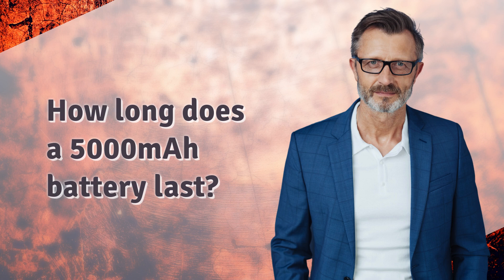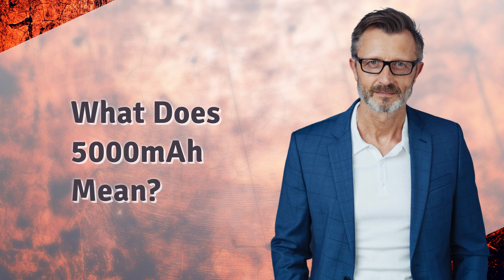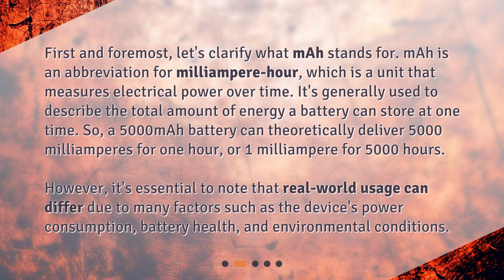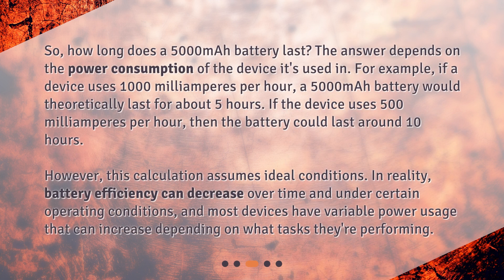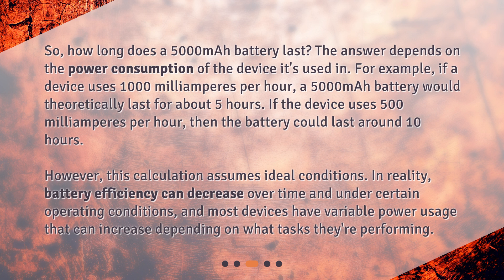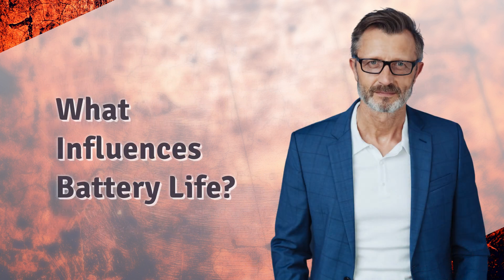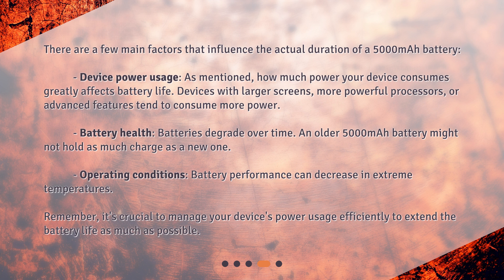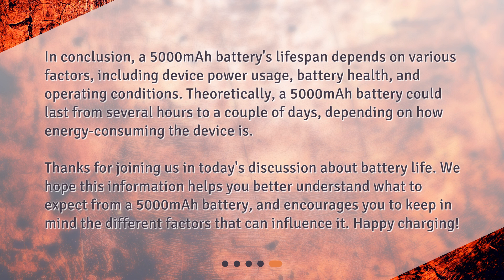How long does a 5000mAh battery last?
Understanding 5000mAh Battery Life • Unlock the secrets of your 5000mAh battery life! In this video, we'll explain what mAh means, how long a 5000mAh battery can last, and what factors influence its actual duration. Don't be left in the dark about your battery's potential - tune in now!

00:00 • How long does a 5000mAh battery last?
00:24 • What Does 5000mAh Mean?
01:05 • How Long Can a 5000mAh Battery Last?
01:51 • What Influences Battery Life?